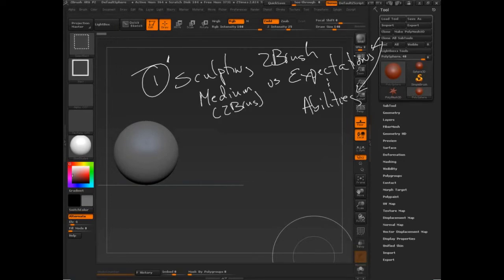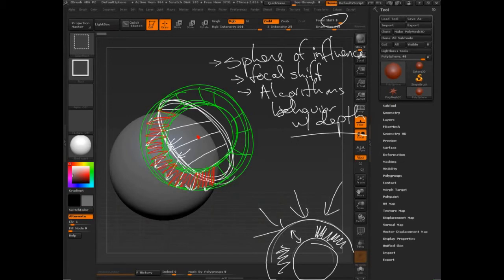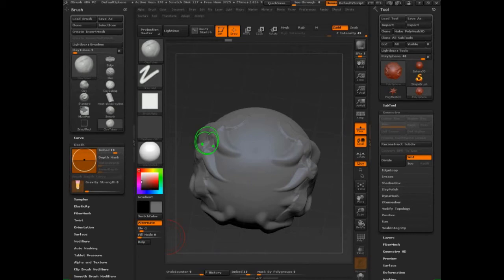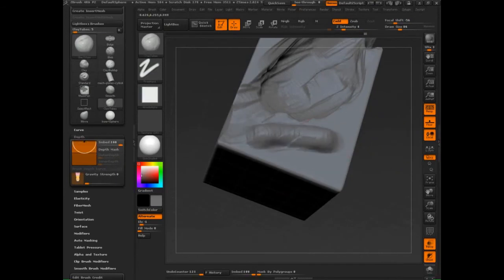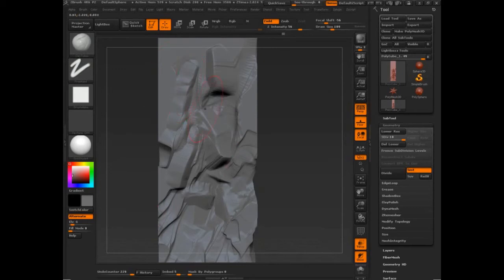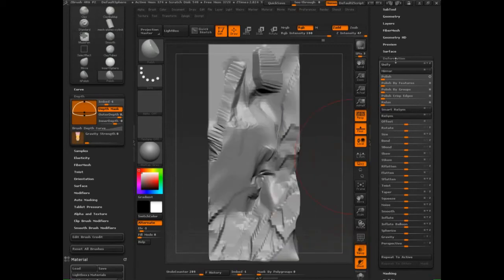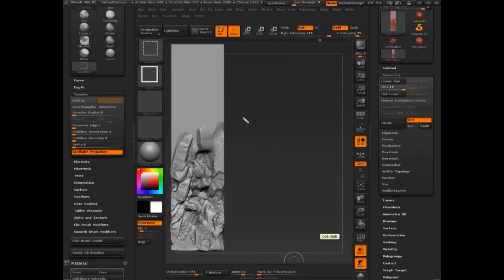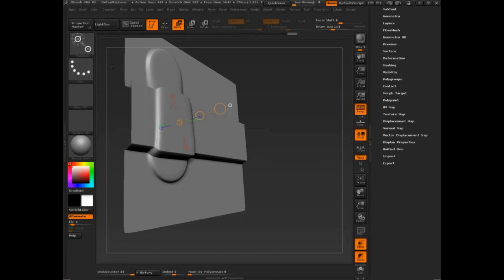ZBrush | Full Training Course | Project 5 - Lesson 13/15 | Practice Session 1 of Project 5